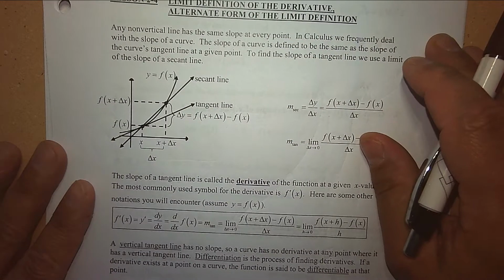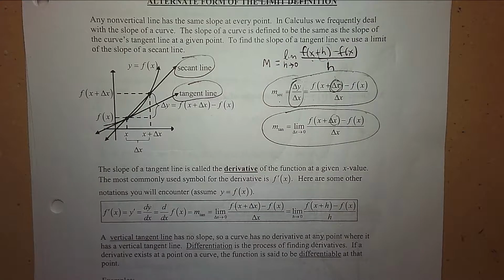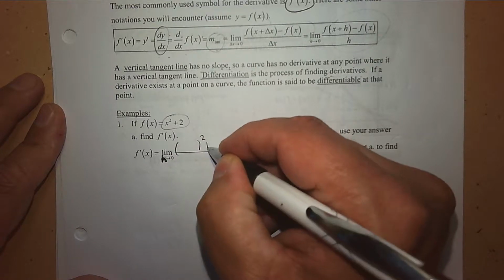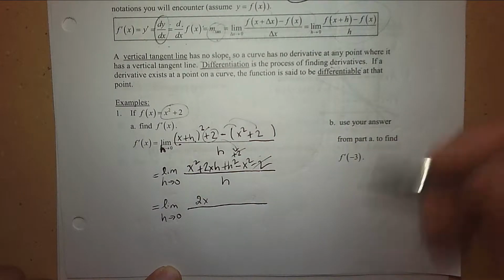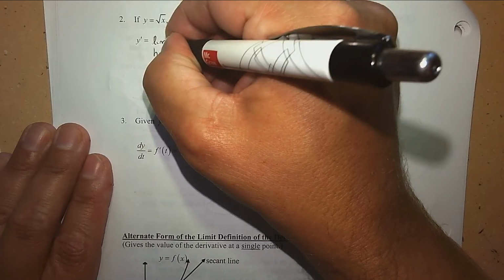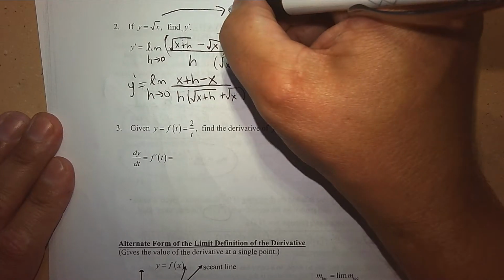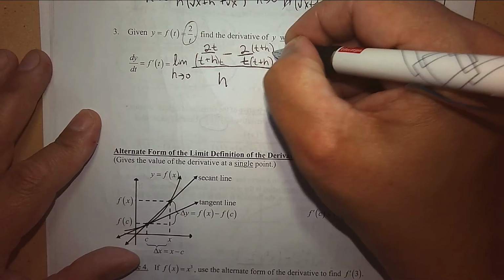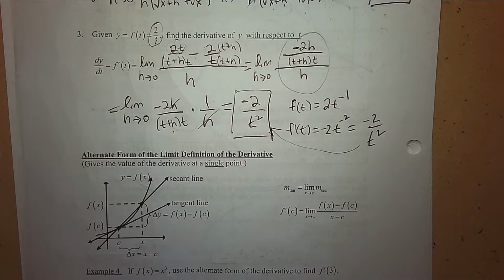2-4 Lesson on the limit definition of a derivative